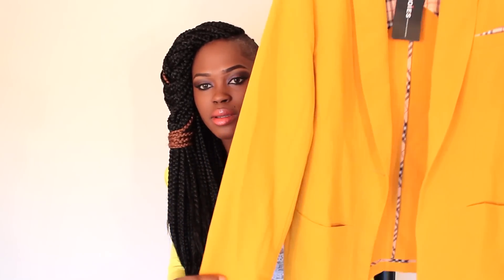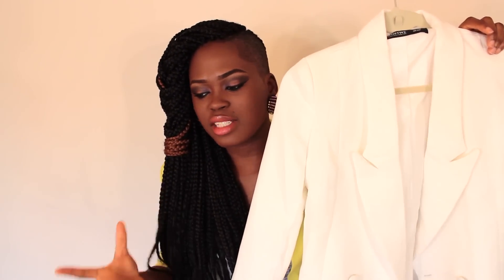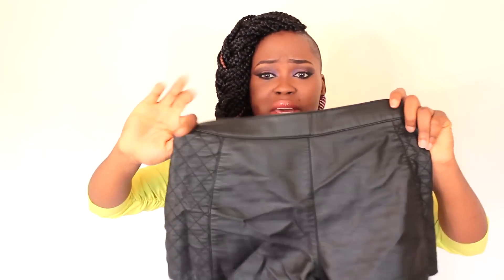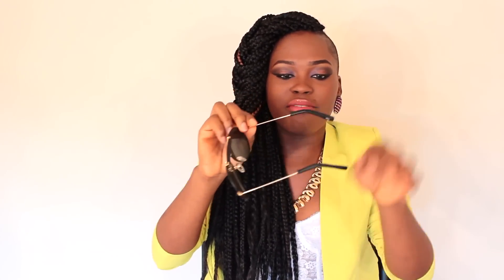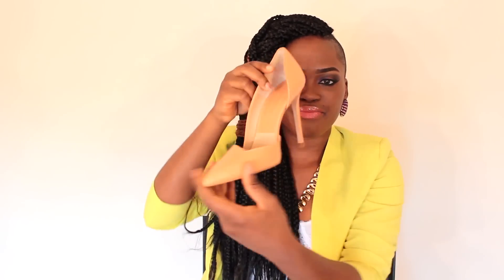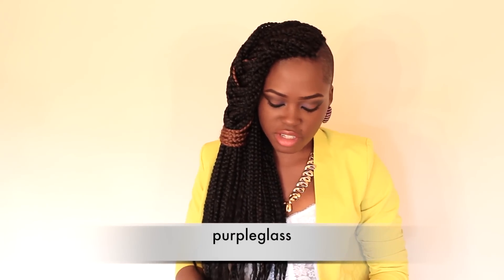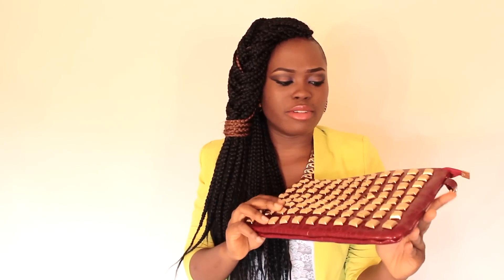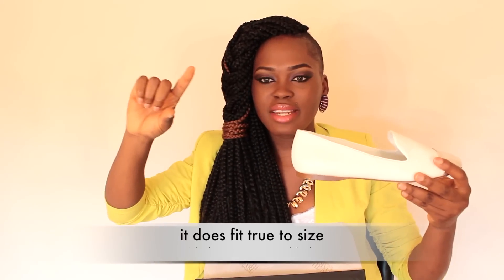Huge Collective Summer Fashion Haul!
Please check here for answers to your questions...Thank you.

anna dello russo inspired choker necklace: sold out(similar ones on aliexpress and dhgates)
red clutch bag: sold out

poncho dress(customized)
maasai sandals
***Like the Facebook page to keep updated with special offers and she also have giveaways every week.

necklace(vintage): thrifted
colored contacts: dual tone brown from bestcoloredcontacts
lip color: wet n wild purty persimmon lipstick, with lipglosses from the shany masterpiece makeup kit and nyx espresso lip liner

*Song
sojay's room(marvins room remix) by sojay

camera used: canon t3i with kit lens

* I DON'T HAVE FACEBOOK OR TWITTER. ANYONE THAT CLAIMS TO BE ME ON THOSE SITES ARE FAKES!